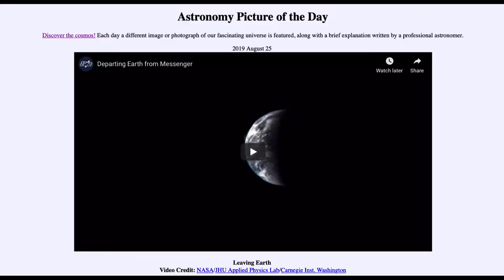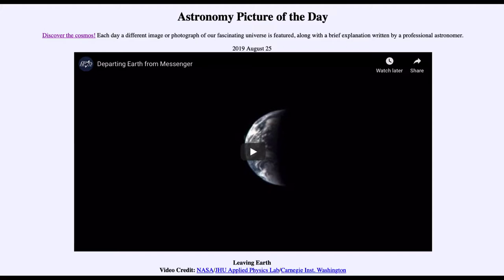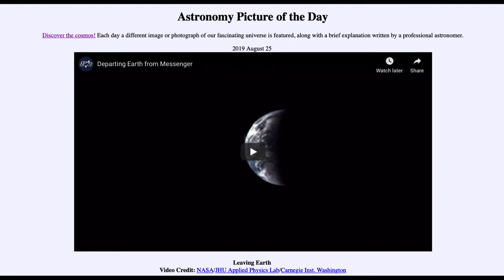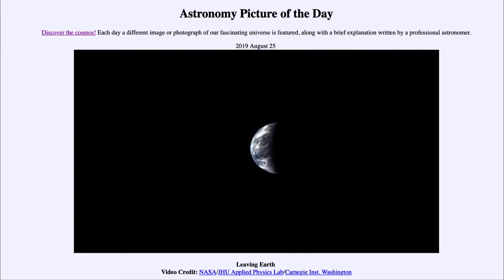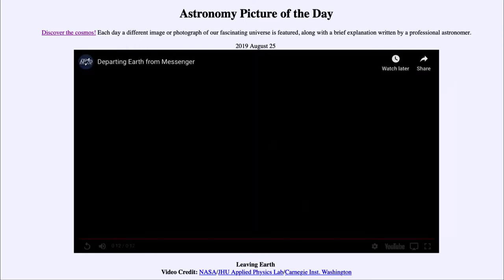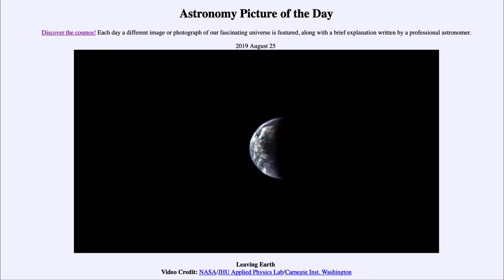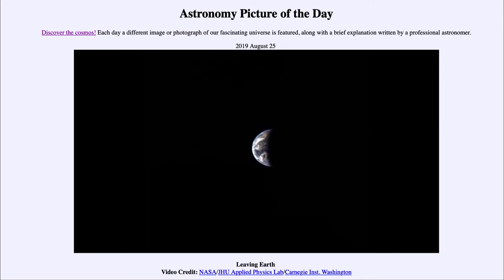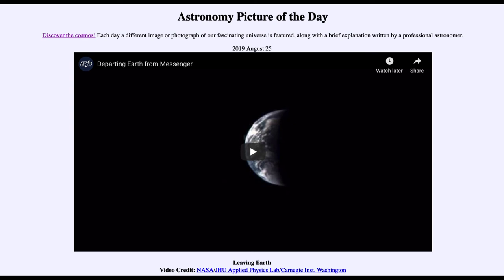2019 August 25 - Leaving Earth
In today's image, we see a time-lapse of the Earth as seen by the MESSENGER spacecraft taken when it left the Earth nearly a decade ago.